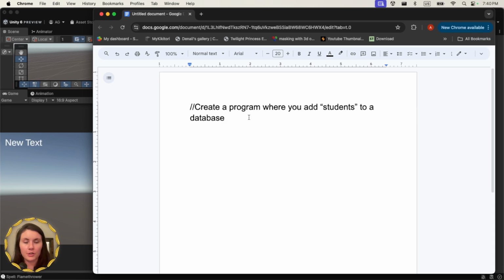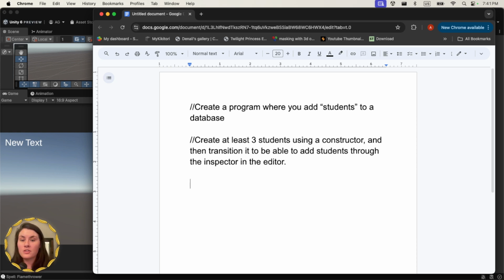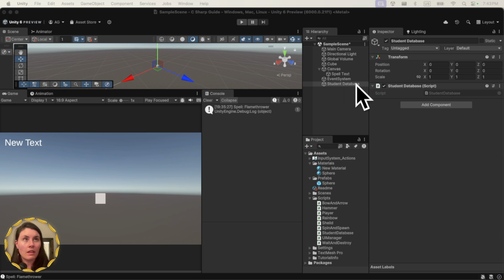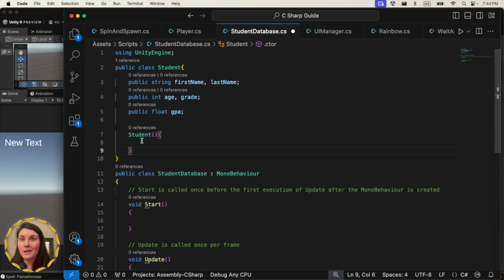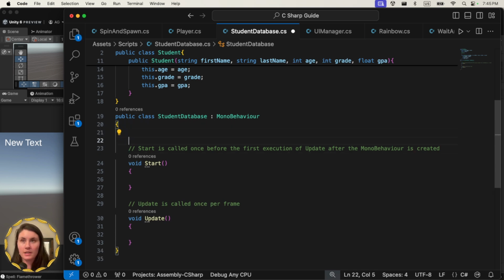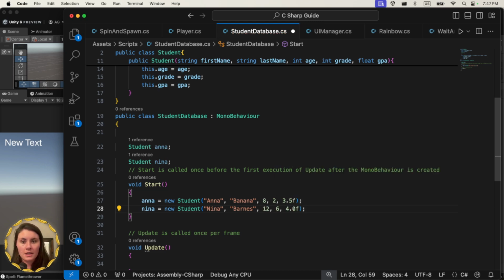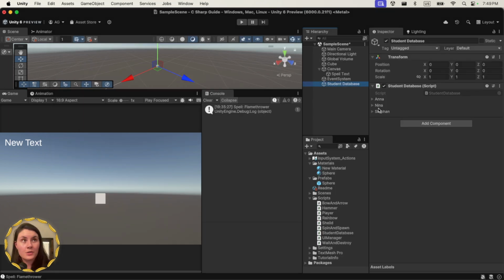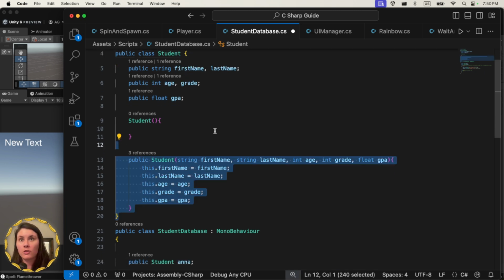Classes #1 - Student Database Challenge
In this video, we tackle the first challenge in the C# classes section for Unity! Learn how to create a simple student database using a class constructor and display it in the Unity inspector.
Timestamps:
0:00 - Challenge Explanation
1:40 - Solution
5:40 - Common Problem